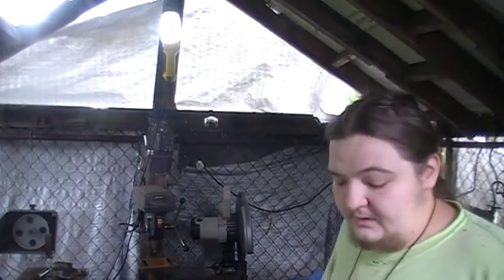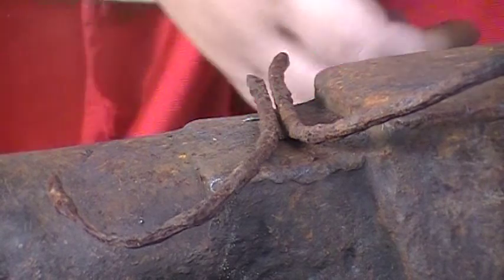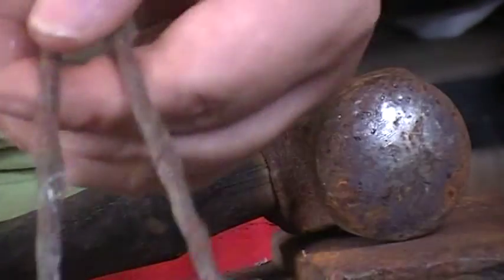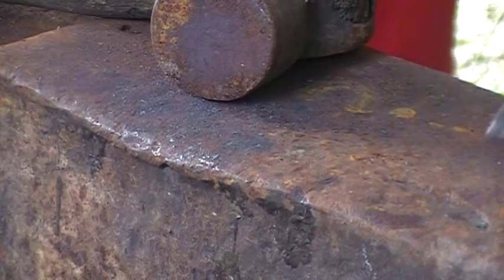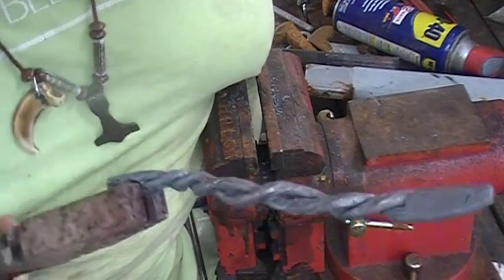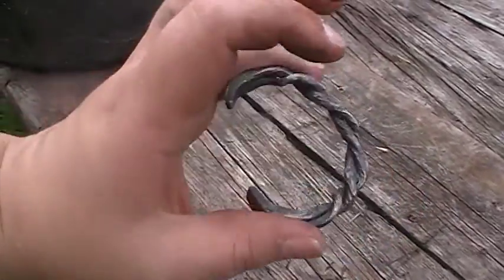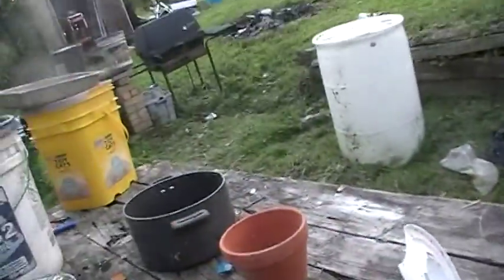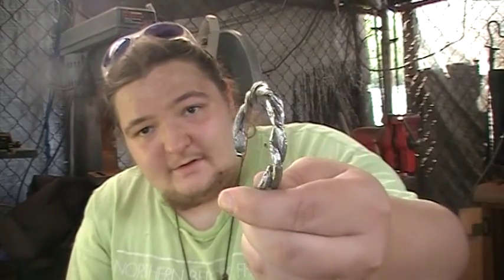Forging a Wrought Iron Bracelet and Shout outs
this video i show how i turned an old wrought iron fishing hook into a bracelet and i also give three shout outs

help fund for more videos and projects